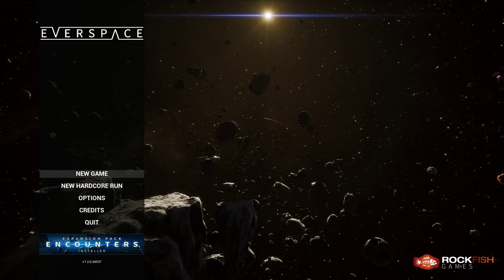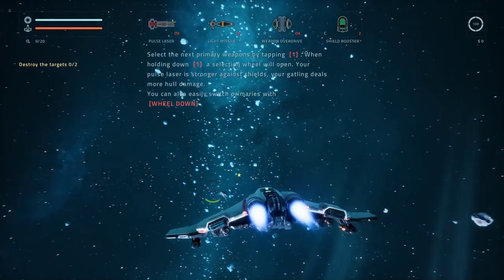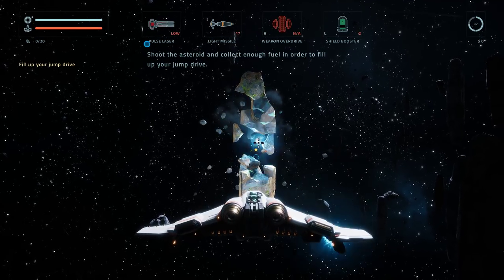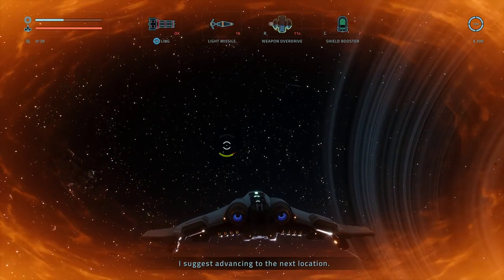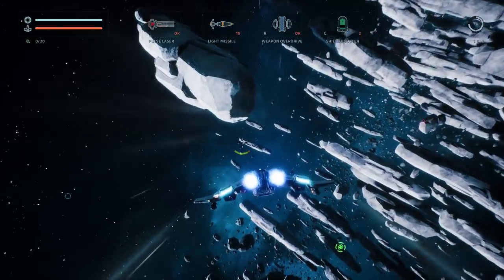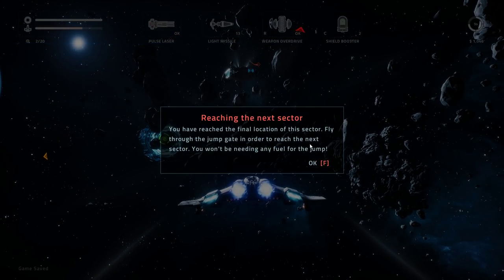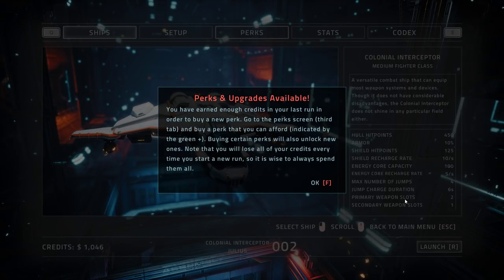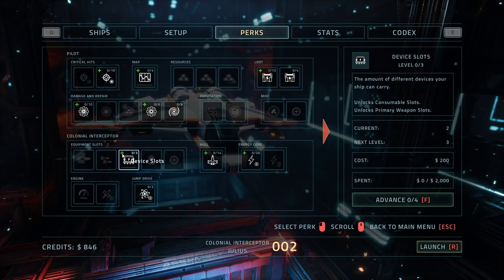Everspace Encounters - Colonial Sentinel and the Lightning Gun!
Encounters is the first major expansion for EVERSPACE™, enriching the game world with new story characters and questlines, a brand-new player ship, freighter-loads of novel equipment, and additional enemies. Players will be able to use a plethora of new weapons, devices and consumables to fool, distract, and defeat enemies in new ways. All-new factory space stations add further gameplay mechanics to the game experience, by offering special on-the-fly services, like refining and converting resources, upgrading ship capabilities or minor repair jobs. Furthermore, daring space pilots will even be able to pay the Okkar Homeworld a visit.

More Info on Everspace Encounters:

Encounters is the first major expansion for EVERSPACE™, enriching the game world with new story characters and questlines, a brand-new player ship, freighter-loads of novel equipment, additional enemies, and much more.

A NEW RIDE
Impress your peers with the new Colonial Sentinel, a medium fighter craft, and make use of its powerful shield and advanced electronic warfare capabilities. Mileage may vary.

NEW FRIENDS?
Play five new quest lines and meet new characters, each with their own motivations and agendas. Ever met a robot bounty hunter with a French accent who would rather create than destroy? Of course not. Or an alien scientist who sends you on a hunt for space creatures? That's right. Creatures... in space.

EXTRA FIREPOWER
Six new primary and secondary weapons, such as Lightning Guns and Plasma Throwers, will ensure continued enjoyment when dispatching your opponents. Ever wanted to barrage multiple foes at once with projectiles? The Seeker Missile Battery aims to please. You deserve this.

EMP Generators? Decoy Holograms? Why, yes! More than ten additional devices and consumables will make surviving Cluster 34... as hard as before. But even more fun.

THE FINAL TOUCH
If you're not too busy dying, the new G&B factory stations are well worth a visit. Here you can upgrade your ship, refine resources, and delay your inevitable fate by means of repairs.

If a simple paint job didn't do it for you, why not fly in style with one of the five new fashionable ship skins? And if your journey isn't challenging enough already, we've got you covered with even more achievements. Happy hunting, pilots. Try not to die.